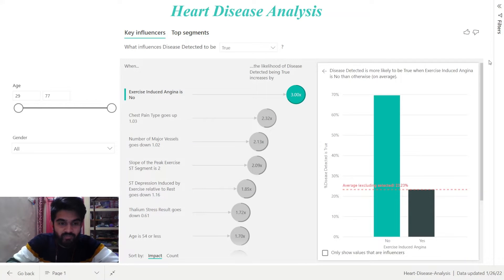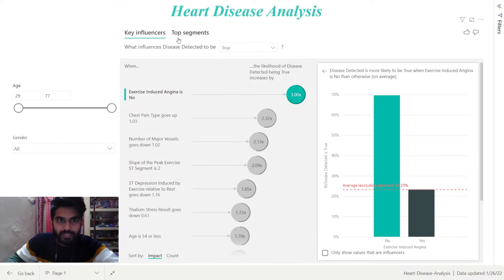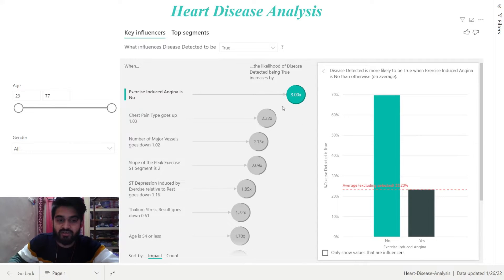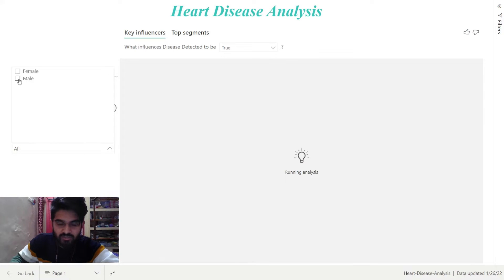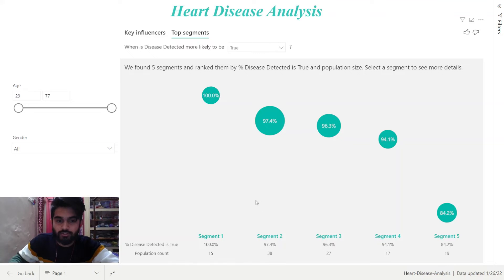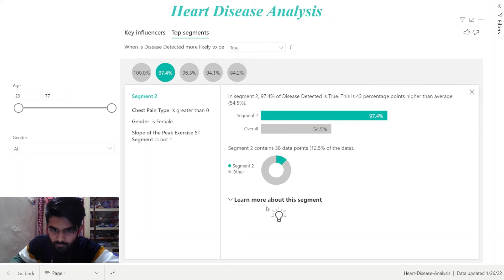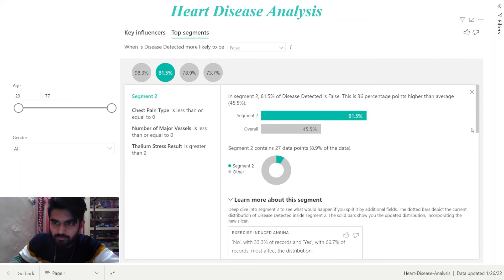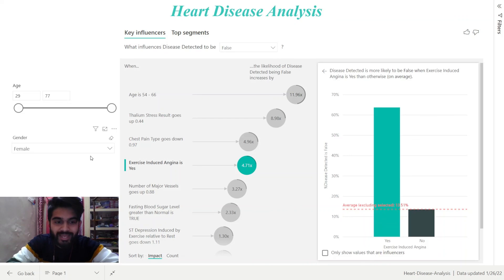Heart Disease Analysis using Power BI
𝐏𝐫𝐨𝐛𝐥𝐞𝐦 𝐒𝐭𝐚𝐭𝐞𝐦𝐞𝐧𝐭:
The Healthcare system facilitates the treatment of patients with the support of wearable, smart, and handheld devices, as well as many other devices. These devices are producing a huge bulk of data which makes it harder for the medical professional to make sense of the data for future prognosis. It takes a lot of time to read the numerical data and can lead to misinterpretation and false prognosis. The current scenario faces a lack of meaningful clinical intelligence available at the point of care. Poor data visualization is also one of the factors which creates one of the biggest overarching problems in the healthcare industry.

𝐒𝐨𝐥𝐮𝐭𝐢𝐨𝐧:
Power BI is an interactive data visualization software that is responsible for creating, striking, engaging, and meaningful data visualizations that can help to break down even the most complex and convoluted healthcare problems into manageable component parts, giving providers a new level of insight into how to deliver the highest quality care to patients while succeeding with their strategic goals.